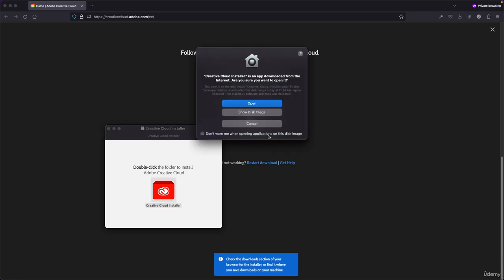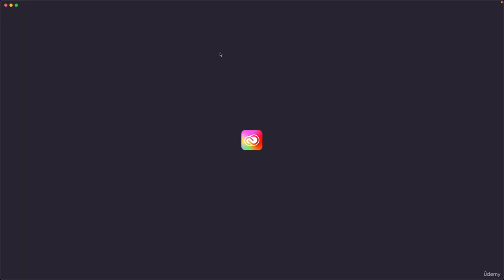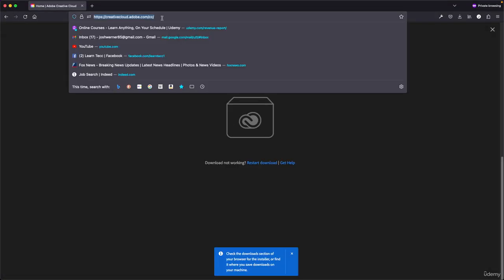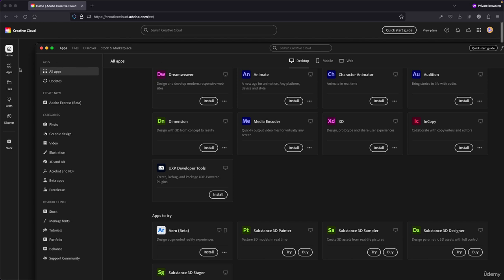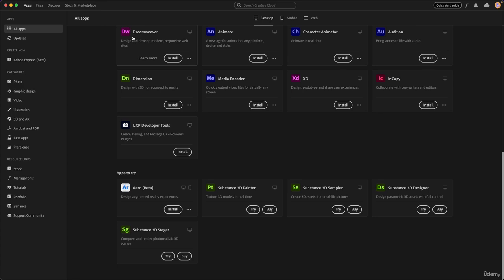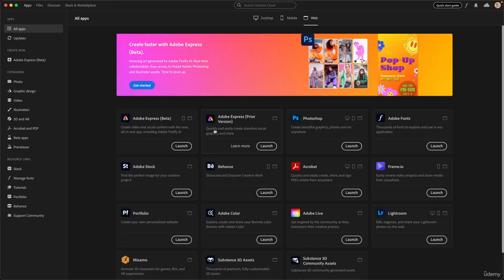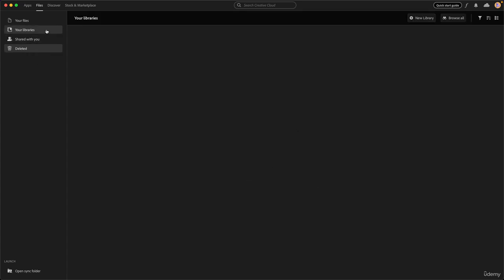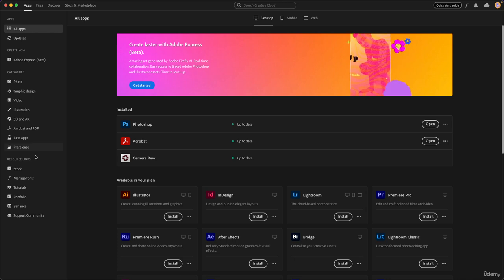6 Desktop App Adobe Photoshop Photo Presets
🌟 Using Adobe Photoshop Photo Presets in the Desktop App: A Complete Guide!

In today’s video, we’ll explore how to effectively use photo presets in the Adobe Photoshop desktop app. Discover tips and tricks to enhance your editing workflow and achieve stunning results!

🖌️ What You’ll Learn:

How to install and manage presets in the desktop app
A step-by-step guide to applying presets to your photos
Tips for customizing and creating your own presets
Before-and-after comparisons to see the impact of presets in action
Whether you’re new to Photoshop or looking to refine your editing skills, this guide is perfect for you!

✨ Let’s elevate your photo editing game with powerful presets!